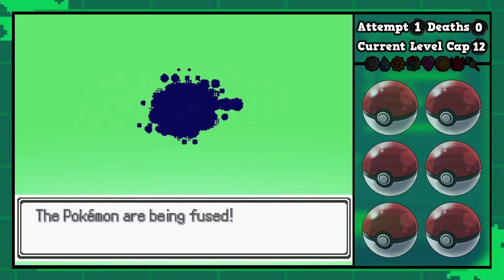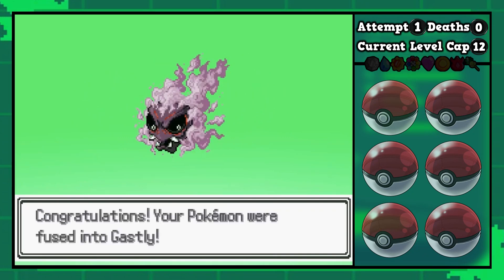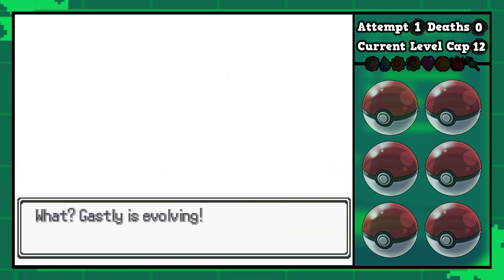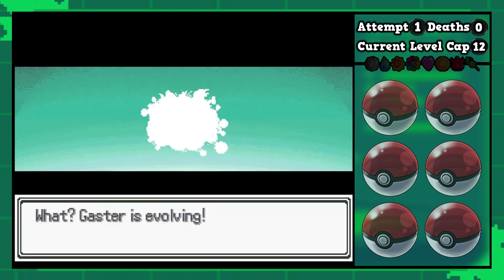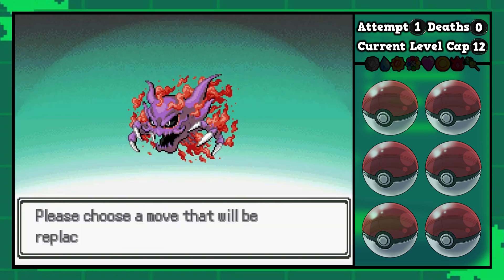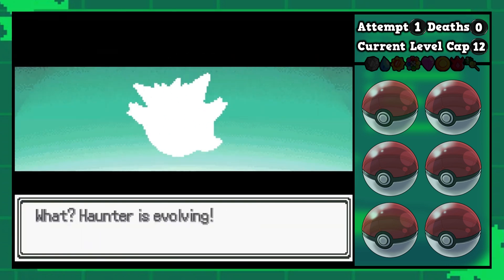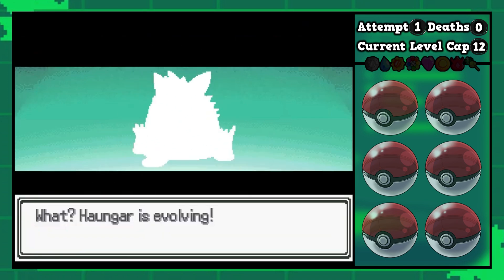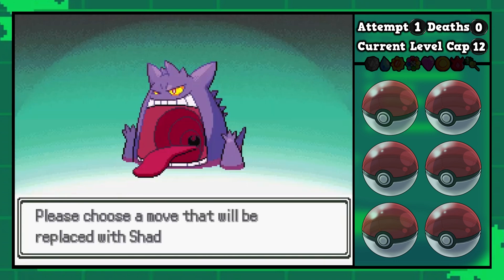When a Gengar loves a Gengar...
Have you ever wondered what a Gengar fused with itself might look like? Well...